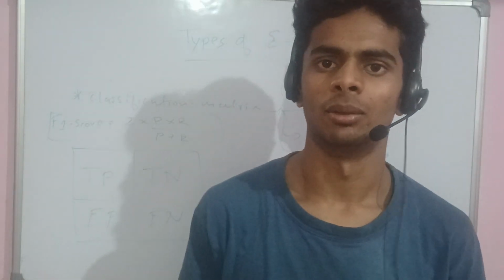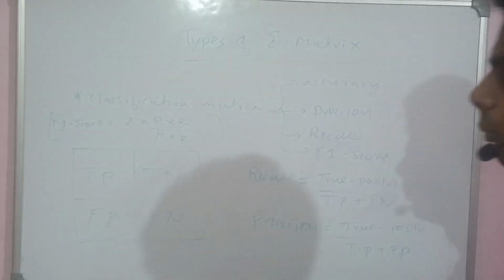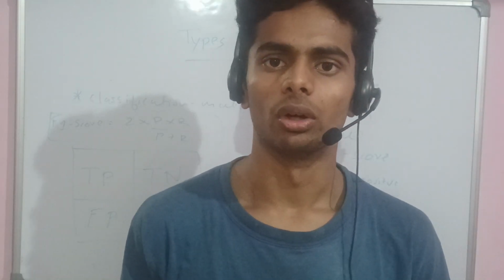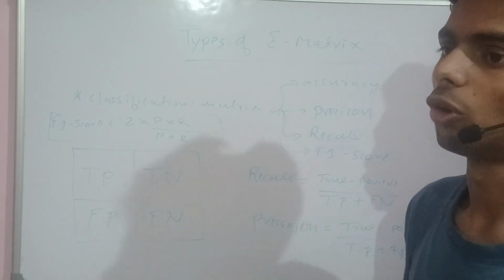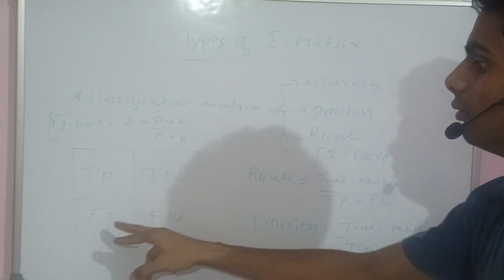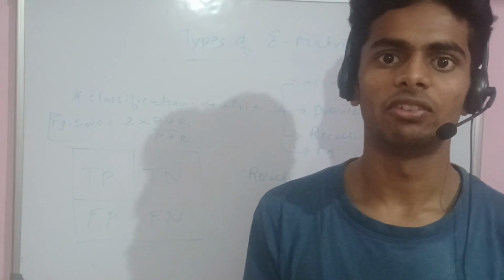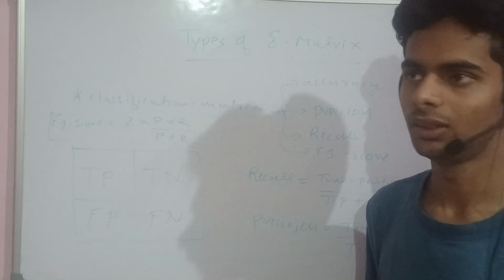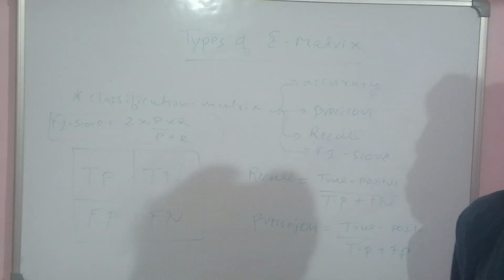The Evolution Matrix That Will Blow Your Min